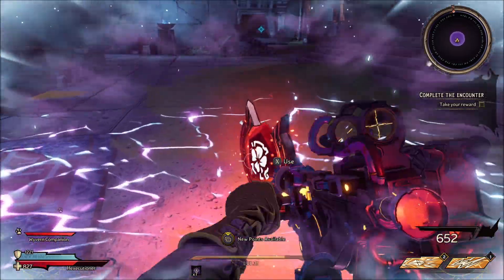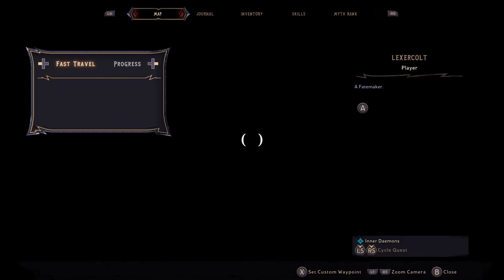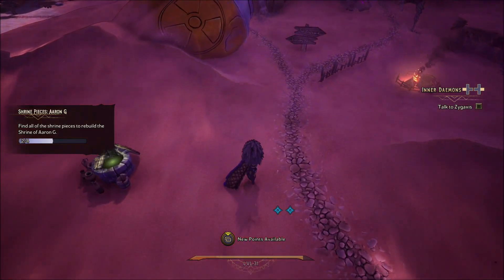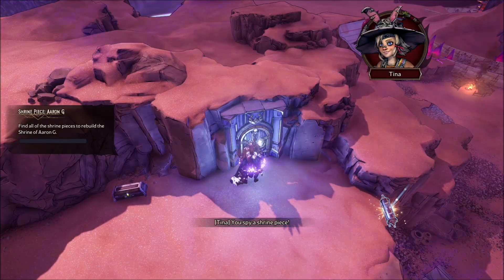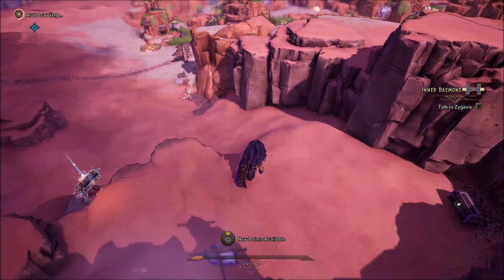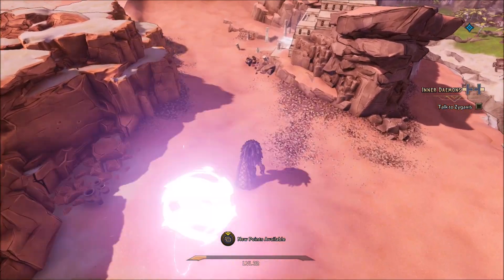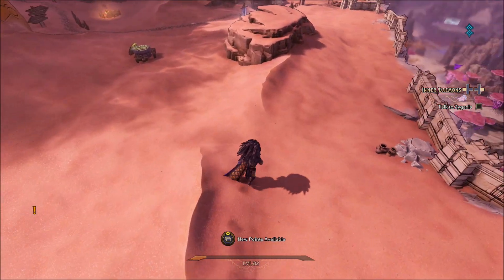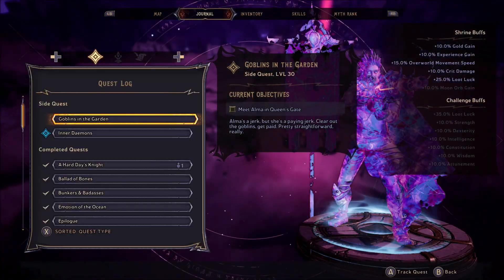Tiny Tina's Wonderlands - AARON G Shard Locations (Gameplay)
Game Provided by 2K Games

This video will show you the location of all of the AARON G Shrines shards in the game. You will have to complete a short side quest to access one of the shards.

This is a pretty heavily edited video, which makes it easier to view and follow along.

This is my own captured and edited gameplay created for my channel.

Captured with AVerMedia Live Gamer ULTRA with OBS